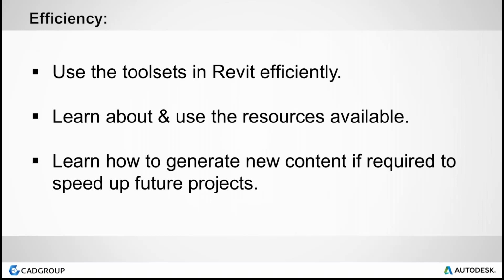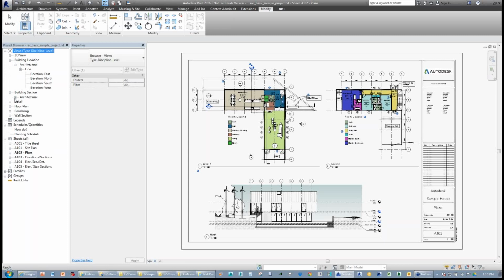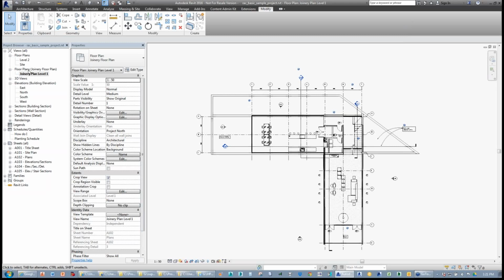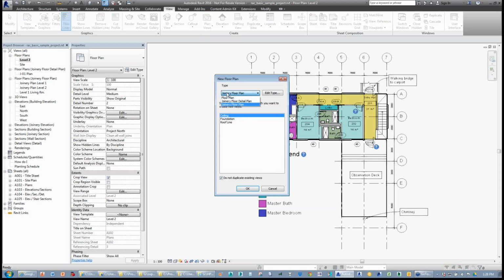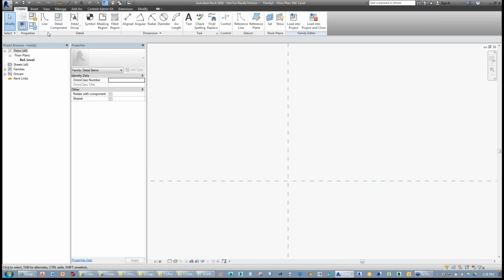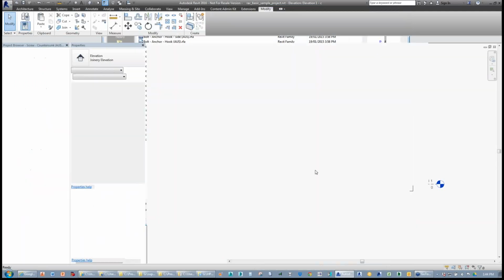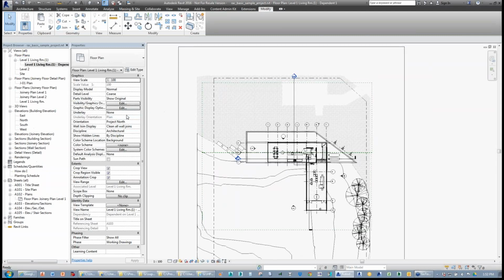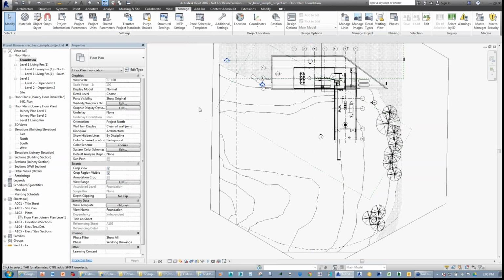Documentation Best Practices in Revit - Mark Kelly Cadgroup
A Cadgroup webinar devoted to the topic of how to go from 3D model to documentation in an efficient and repeatable manner. Suitable for beginner or intermediate users.